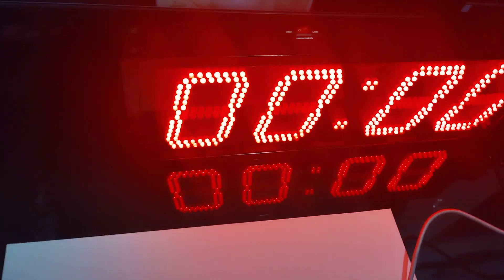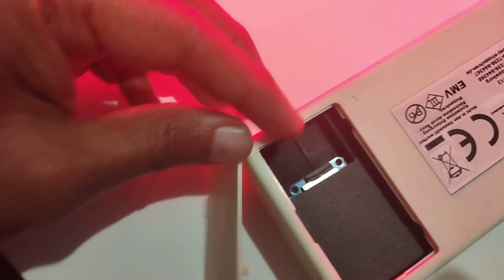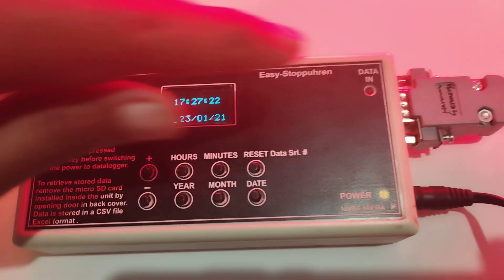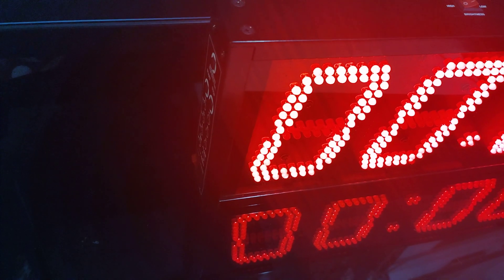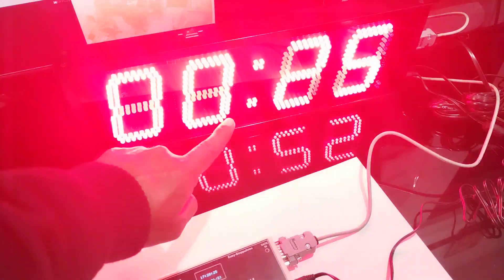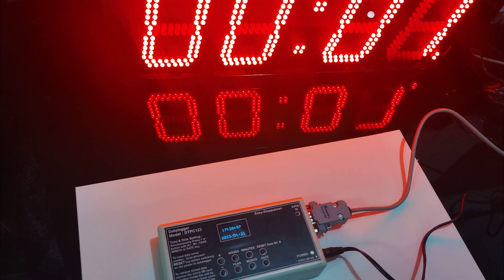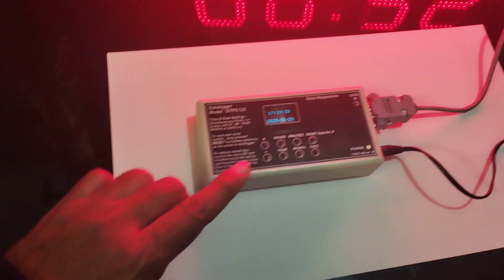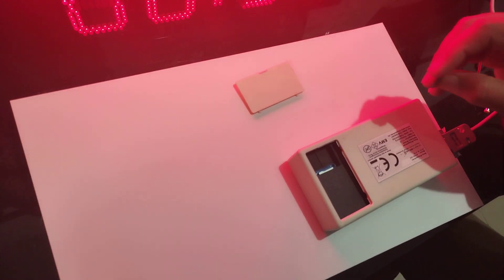Stopwatch with datalogger